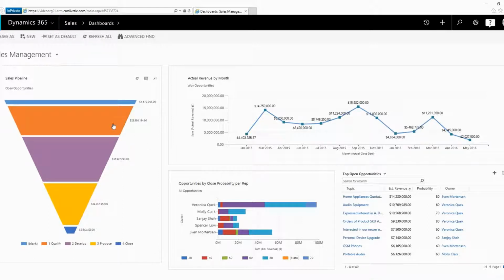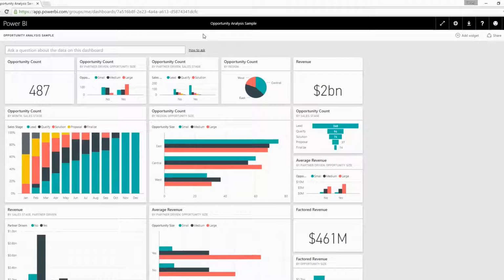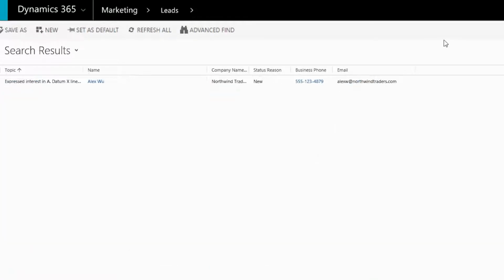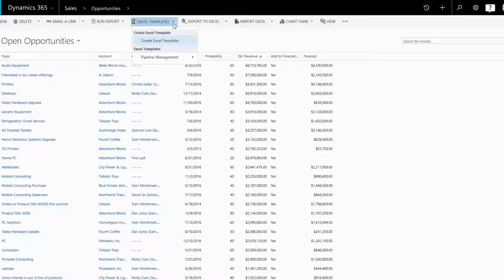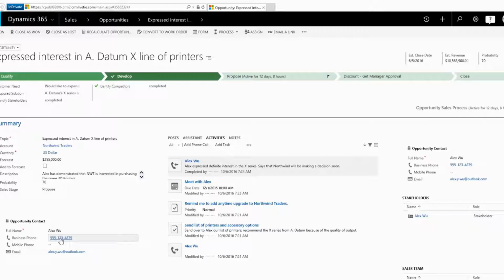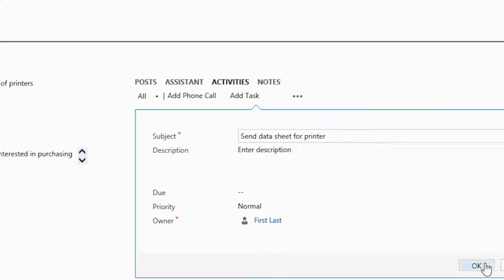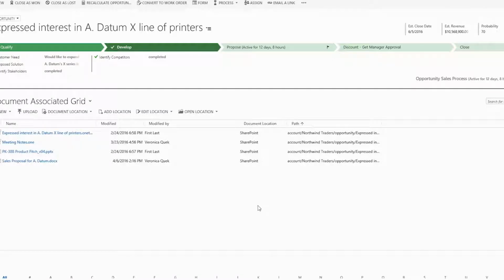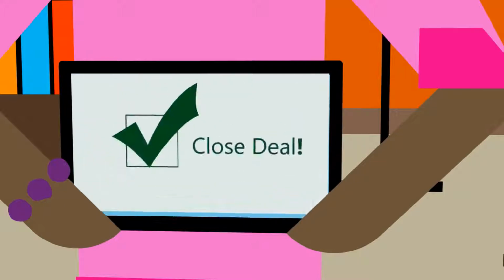Convert Leads Into Opportunities | Dynamics 365 Sales | Western Computer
Watch this short video to learn about converting leads into opportunities in Dynamics 365 for Sales from the experts at Western Computer.